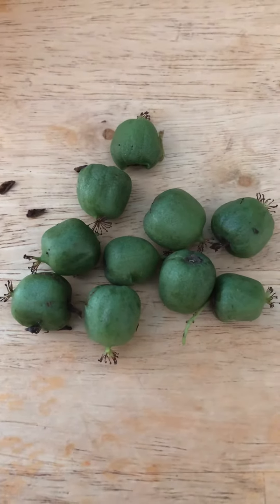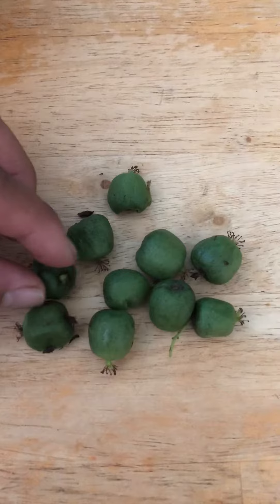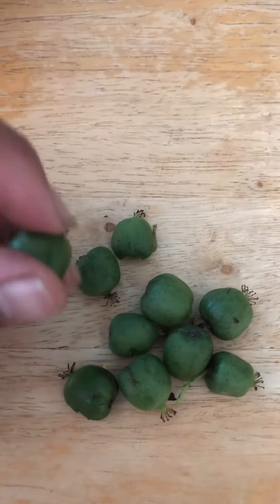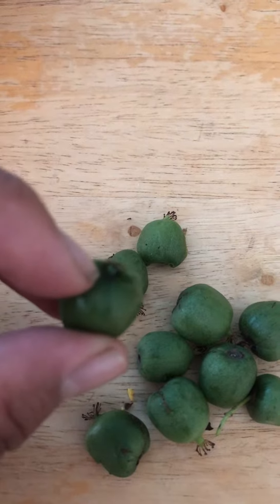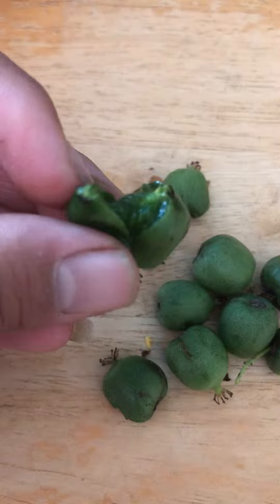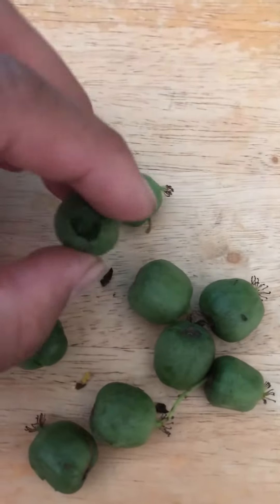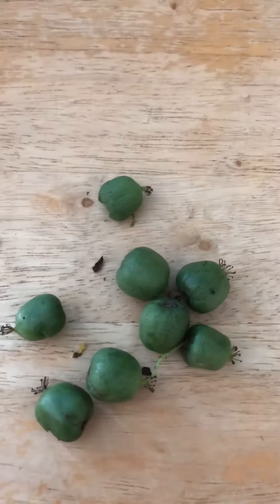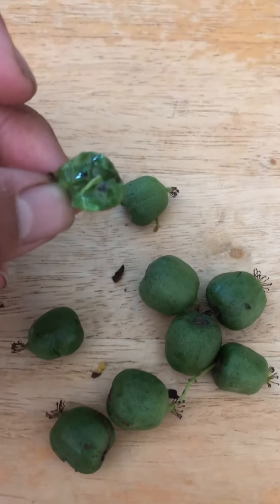issai hardy kiwi taste in seattle, WA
depending when you pick the taste will vary from juicy sweet with hint of tart just with its very thin skin
or when earlier flesh will be tart & sweet